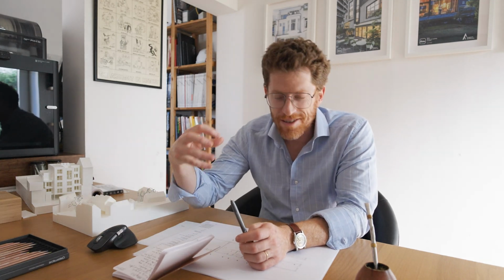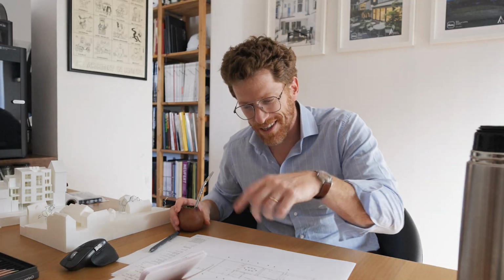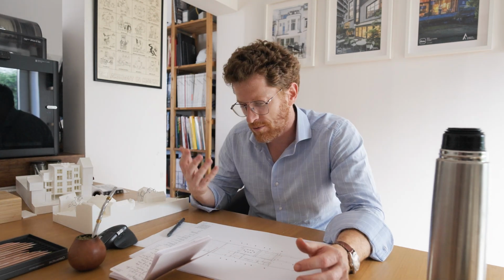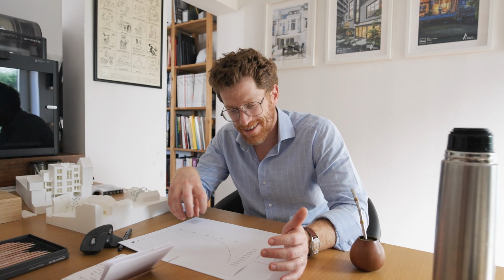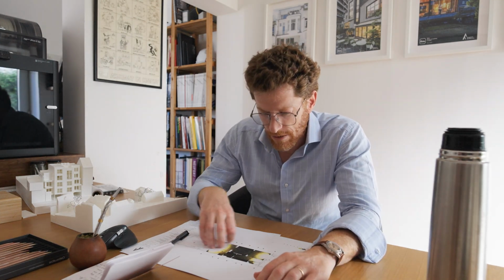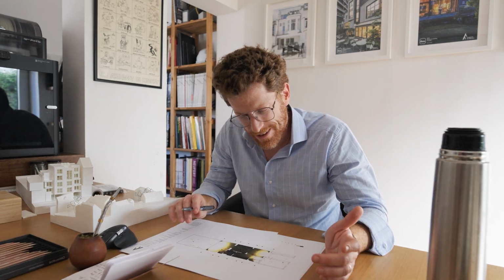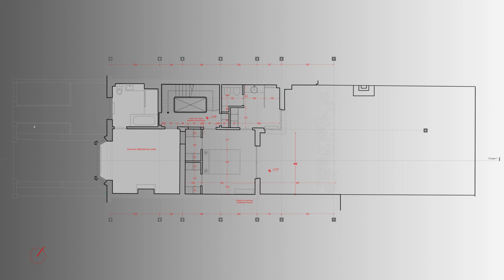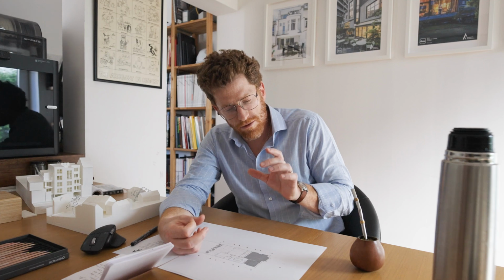How I bring DAYLIGHT to architectural plans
Join me as I update the plans of one of my latest projects applying concepts for daylight design!

Alon Ohana - Moving Ahead - Instrumental Version
Campagna - Warm Summer Night - Instrumental Version
DB studios - Old Cash Register Cha Ching Money
Dor Ben Lulu - Fog
KOLA - Chachachill
Kyle Preston - Cascade
TIN - Pulse
Yehezkel Raz - Flight of the Inner Bird - Instrumental Version
Ziv Moran - Return